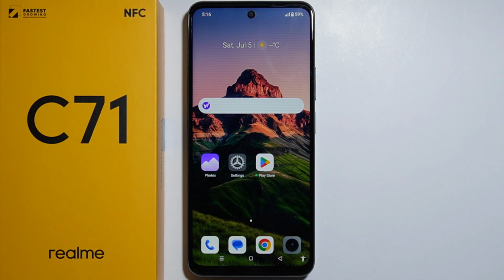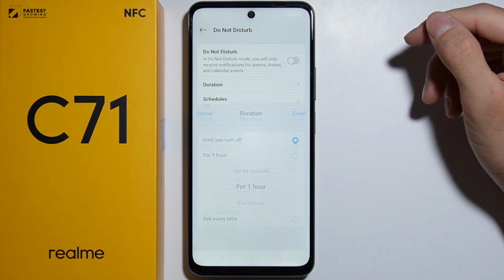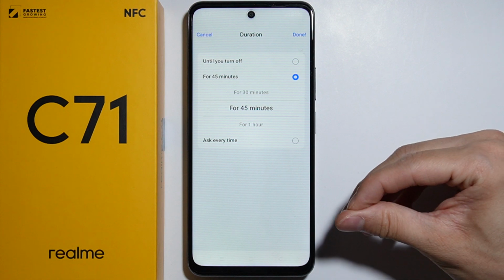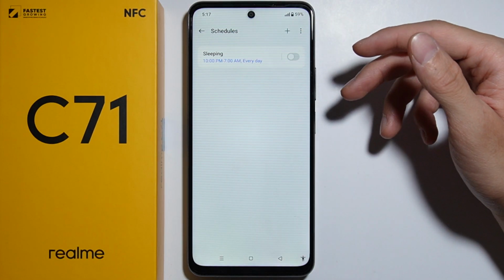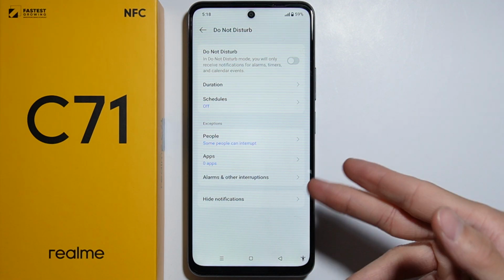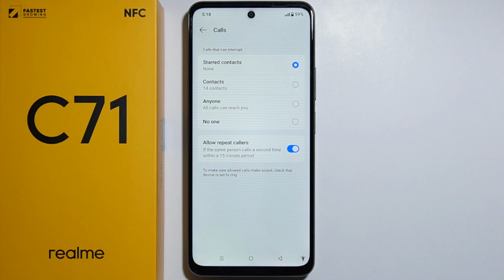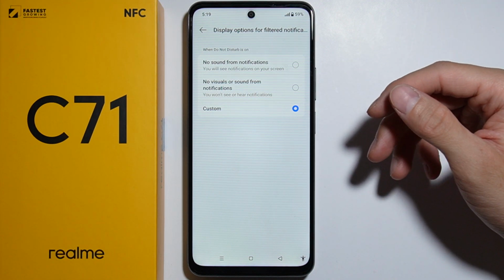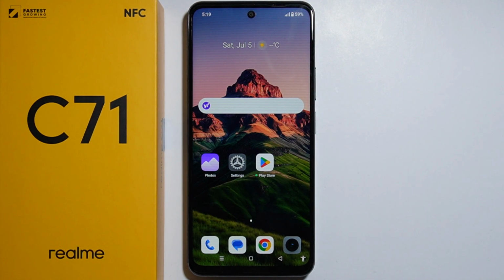Realme C71: How to Use Do Not Disturb Mode?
Learn how to use Do Not Disturb mode on your Realme C71 to silence calls, messages, and notifications when you need focus or rest. This guide shows you how to activate it manually or schedule it for specific times, with options to allow exceptions for important contacts. Perfect for meetings, sleep, or uninterrupted work sessions. Follow these simple steps to manage Do Not Disturb mode on your Realme C71 easily.